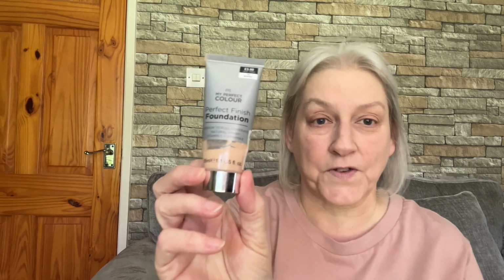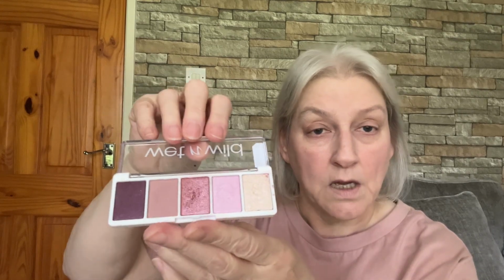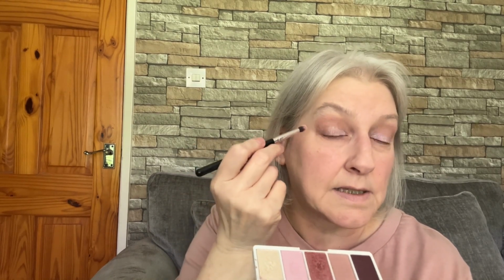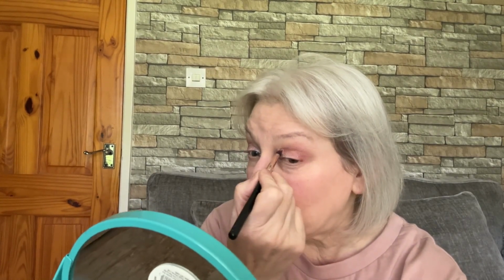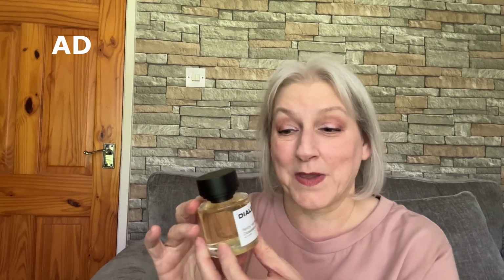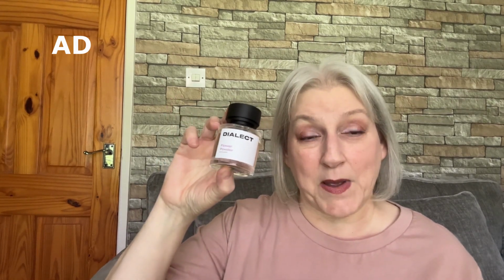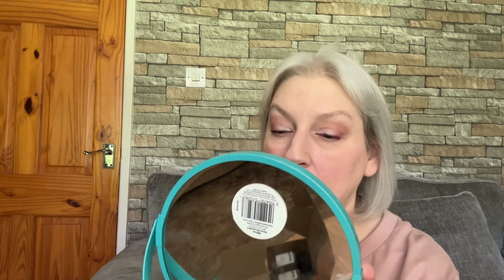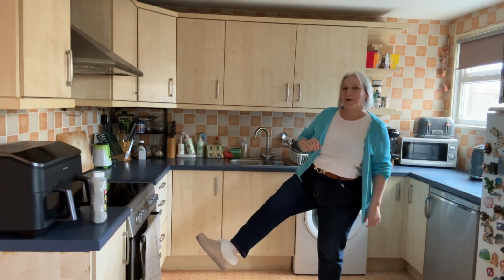Over 60 Makeup Routine on a Low Budget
Get ready with me as I put on makeup, showcase some Dialect fragrances and choose an outfit for the day.

Buy my products here:
🧩🧩 My Word Search Puzzle Book
🐞 Ladybird Notebook
🦔 Hedgehog Notebook
🐄 Cow Notebook
🦩 Flamingo Notebook